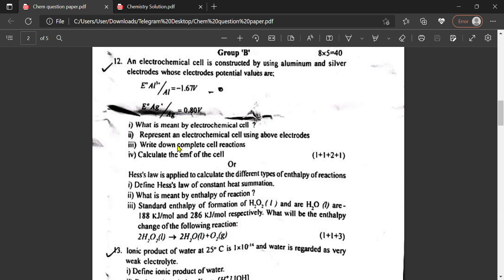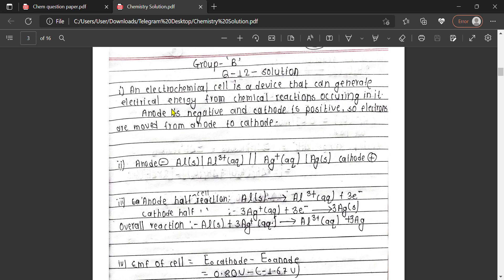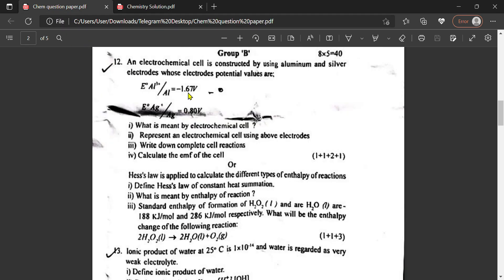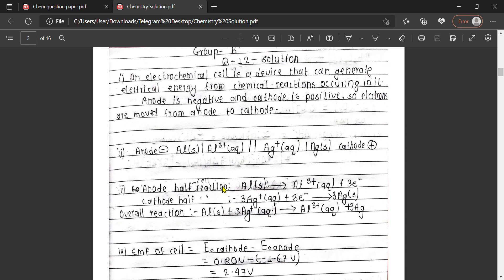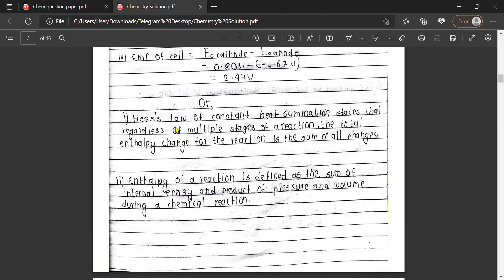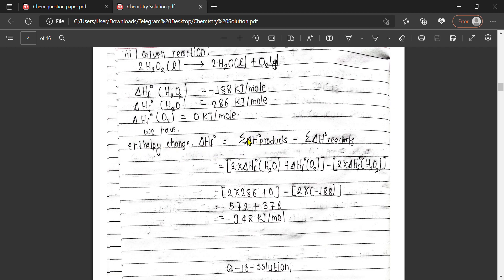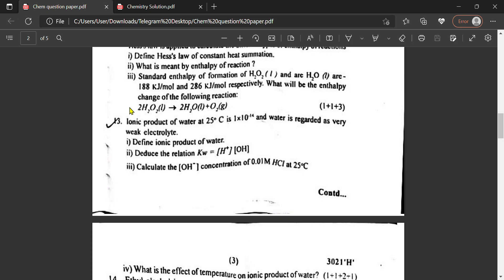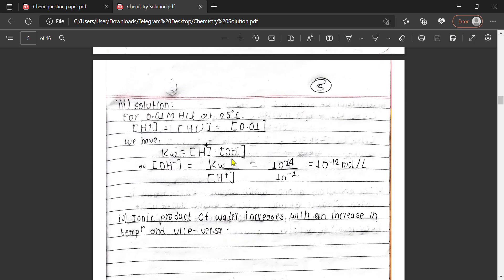Class 12 Chemistry Board Exam 2079 Solution Of Three Important Questions From Physical Chemistry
Visit Our Blogspot,too
Class 12 Re-Exam 2079 || Grade Improvement Exam...

Grade Improvement Exam NEB 2079 || Re-Exam U...

Re Exam Grade 12 Grade improvement Exam 20...

RE EXAM class 12 Grade Improvement Exam 20...

class 12 re exam 207911 How to pass class 12 re exa...

Class 12 Physics Board Exam 2079 Question Paper...

Class 12 Result || NEB Exam || Retotaling Grade I...

How To Retotal Your Marks ||Class 12 GRADE I...

Class 12 Accounting | 2079 Board Exam Question Pa...

Class 12 Chemistry Board Exam 2079 Questions And...

MATH QUESTION PAPER 2079 FULL...

Class 12 Account model question 2079. Class 12 accou...

Class 12 Math Board 2079 Question Paper Full Soluli...

Class 12 Mathematics | Board Exam 2079 Question...

NEB-2079, CHEMISTRY Board Exam Quest...

being social
neb class 12 math question paper 2079
class 12 maths question paper 2022 solved
neb math solution 2079
class 12 math question 2079
being social
account model question solution 2079 class 12
class 12 re exam 2079
being social
class 12 account model question 2079
class 12 math question paper 2022

If you have any doubt regarding the content ..follow the page on Facebook for more updates

About Channel: Being Social is an educational platform to uplift the students' ability and skill in learning social studies subject.